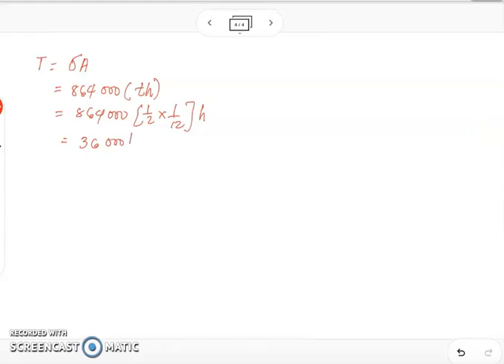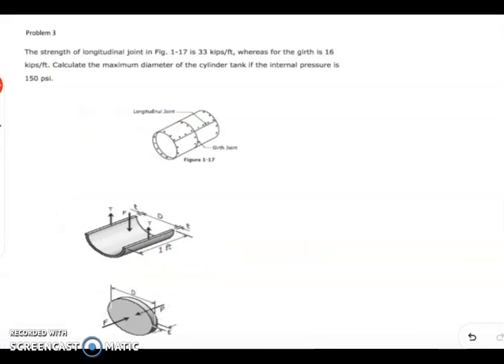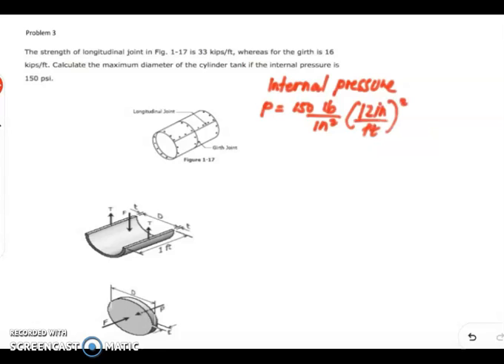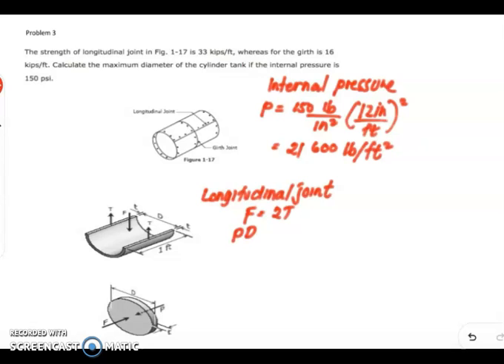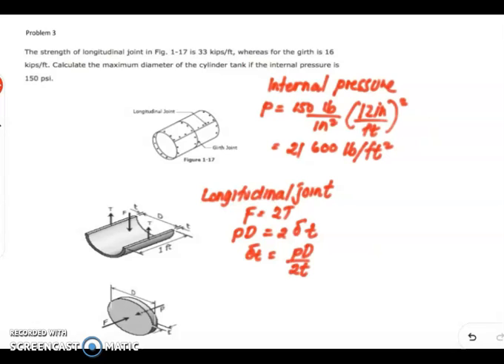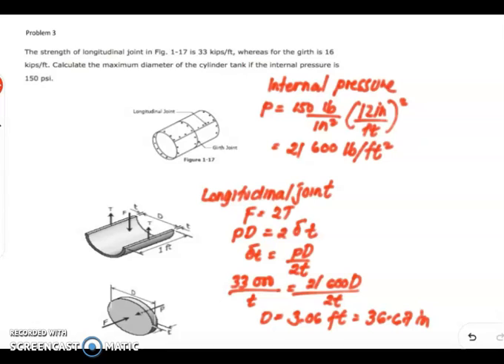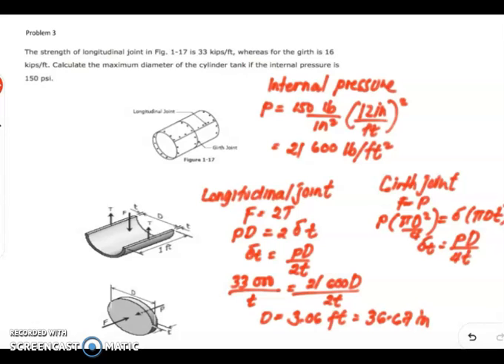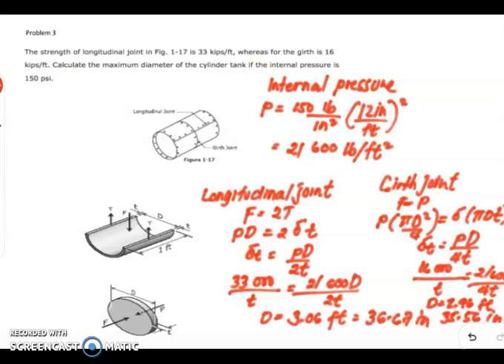Thin Walled Cylinder PArt 2